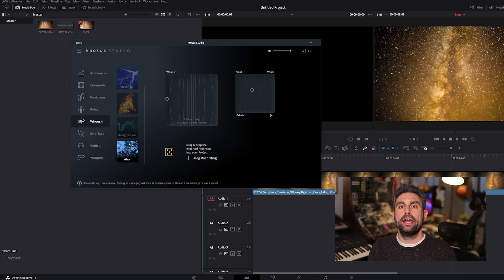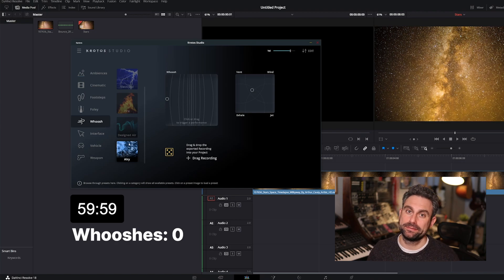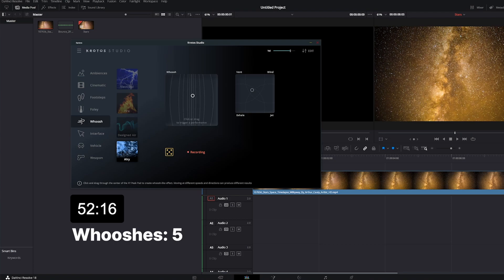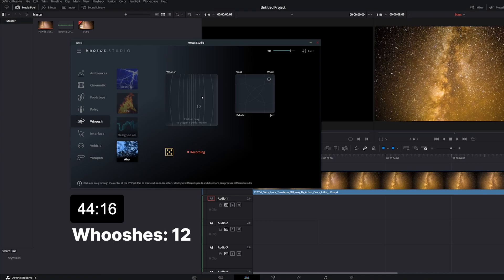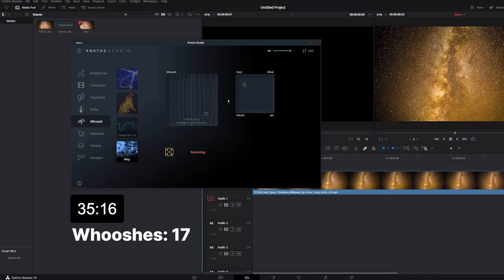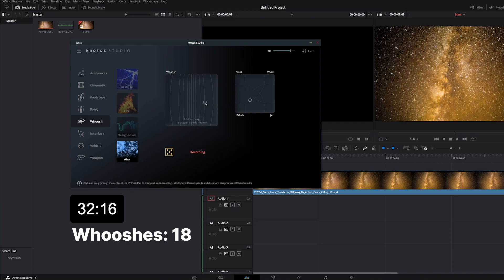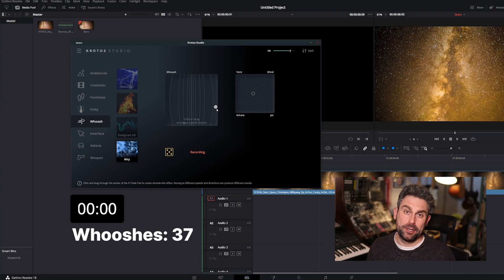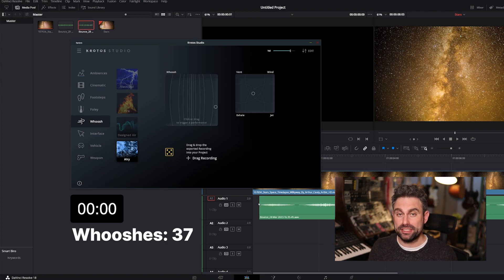Against The Clock | Fast Sound Effect Generation with Krotos Studio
37 Whooshes for your content in under a minute? Easy! No searching online, and no complex editing.

These whooshes will speed up your content creation by taking the hassle out of finding the right sounds.

Plus you can drag them directly into DaVinci Resolve, Premiere or any other editor.